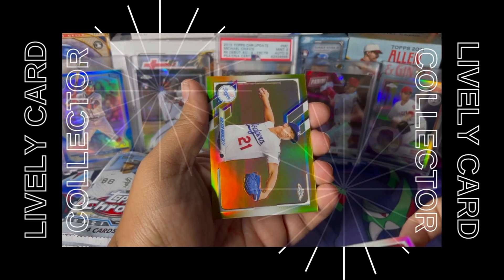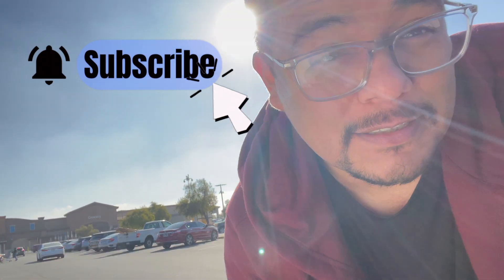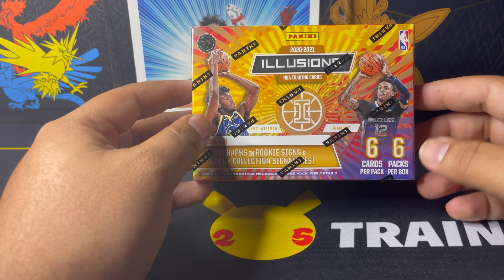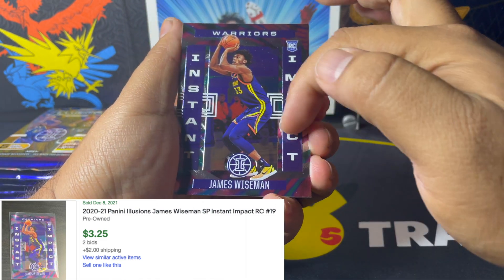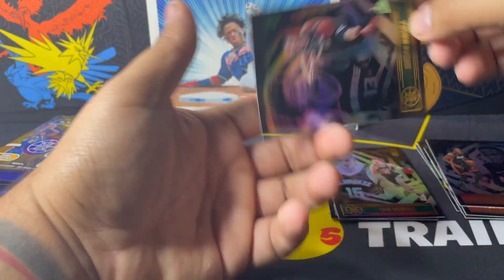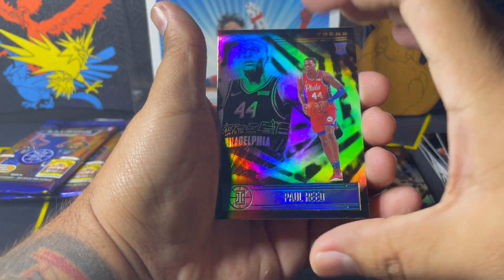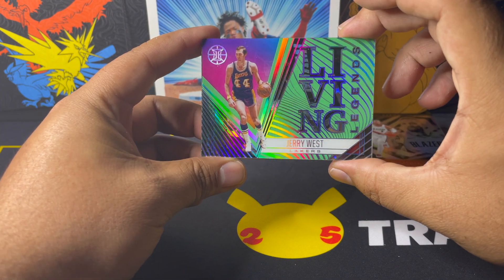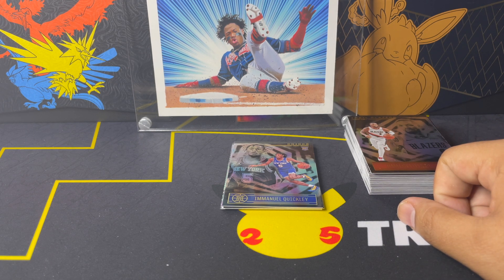Sports Card Hunting at Walmart! I hit a Huge Restock! I got the last Illusions basketball blaster!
In this video I hurried to my local Walmart thanks to a subscriber! As I was checking out I noticed they had a lot of Pokemon hiding under the shelf. Im curious to know if anyone else has been having this issue? Luckily enough I was able to get the last illusions Basketball blaster box that was hiding at the bottom of the rack. What do you guys think of Illusions?